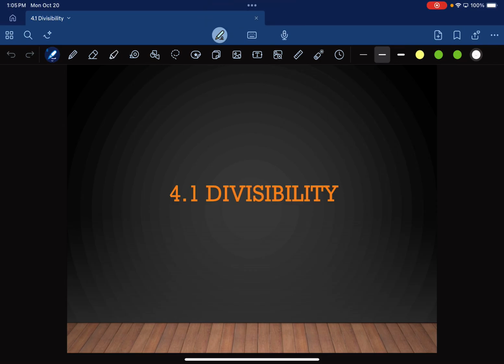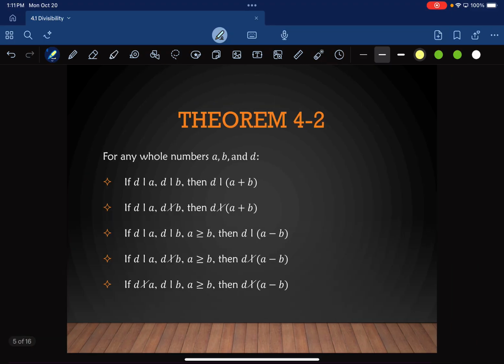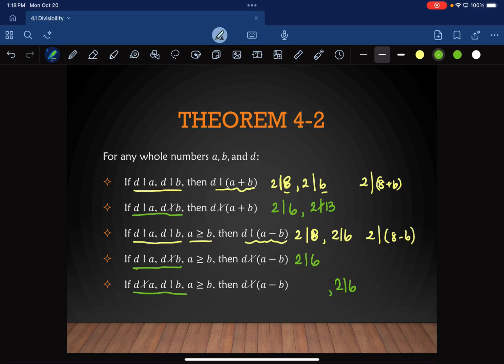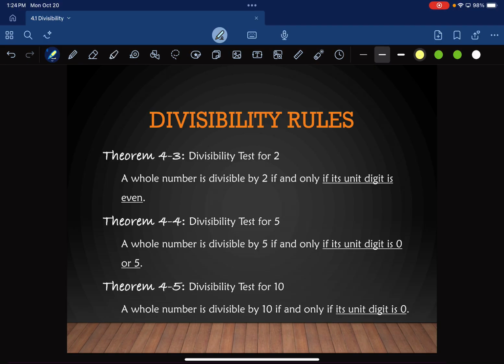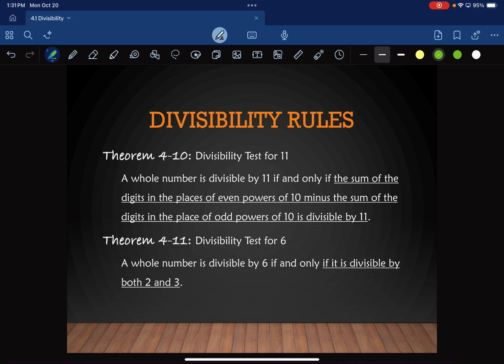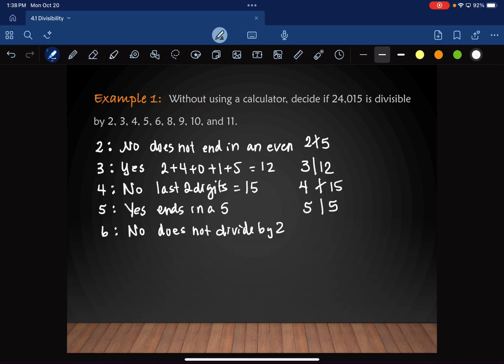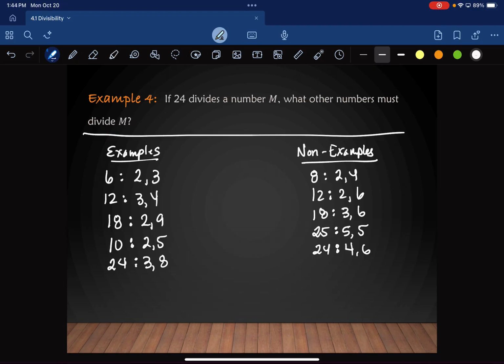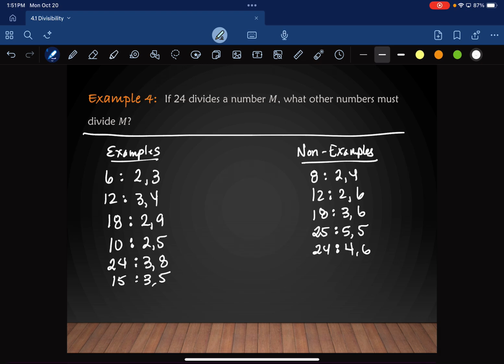4.1 Divisibility (part 1)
Number Theory for Elementary, Fall 2025